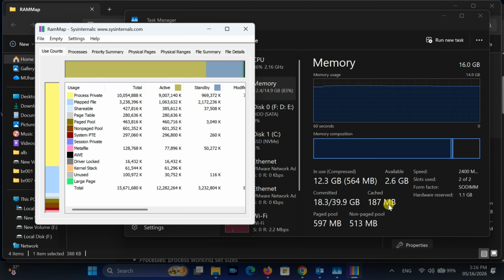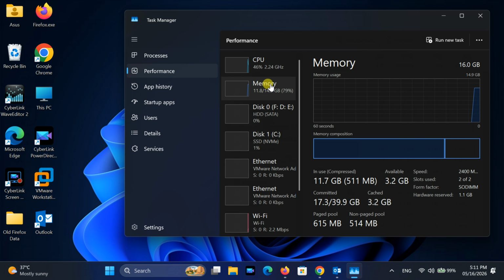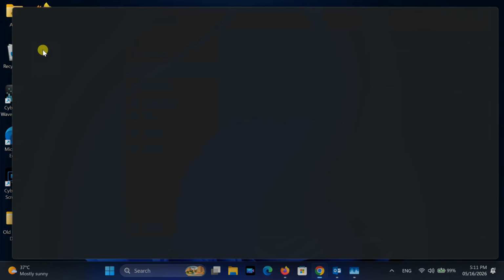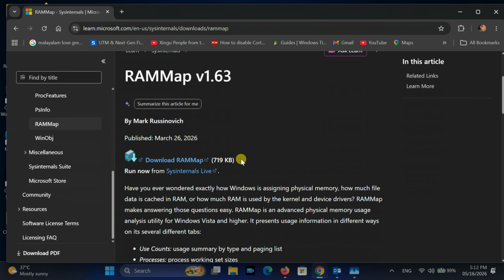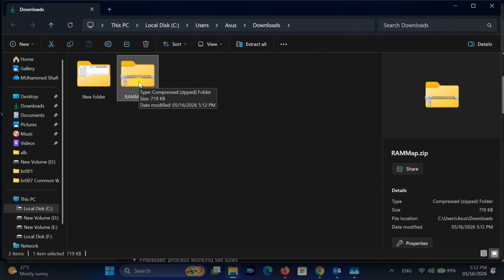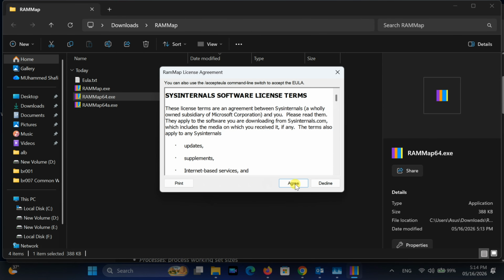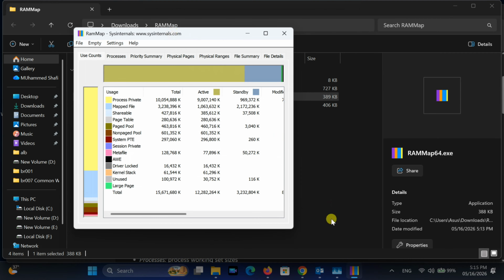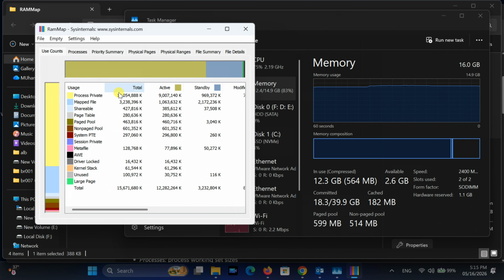Clear Cached Memory and Speed Up Windows 11 Instantly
Is your Windows PC using too much RAM even when nothing is open? In this video, I’ll show you how to use Microsoft RamMap to clear standby memory cache and free up RAM instantly.

We’ll check cached memory in Task Manager, download RamMap, empty the standby list, and reduce RAM cache usage in just a few clicks.

Topics Covered:
Check RAM cache in Task Manager
Download and install RamMap
Empty standby memory
Reduce cached RAM usage